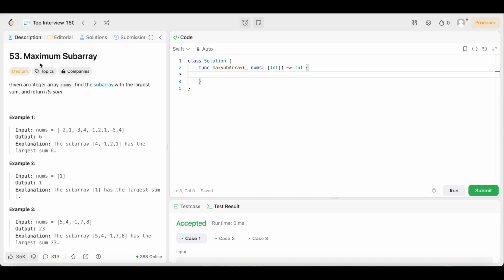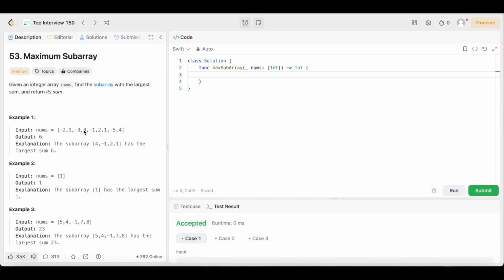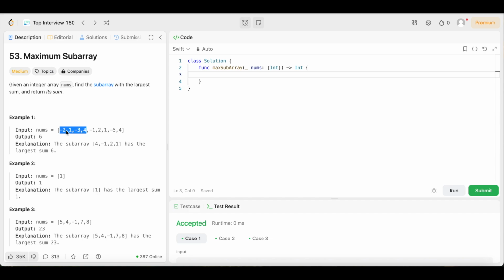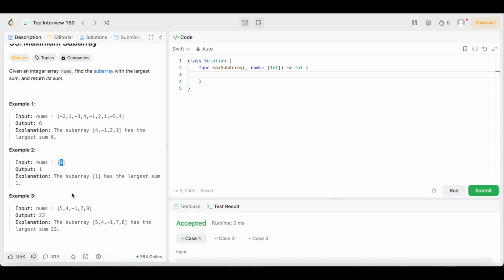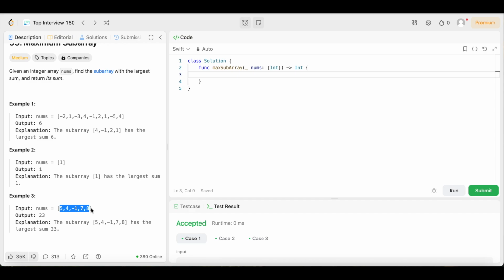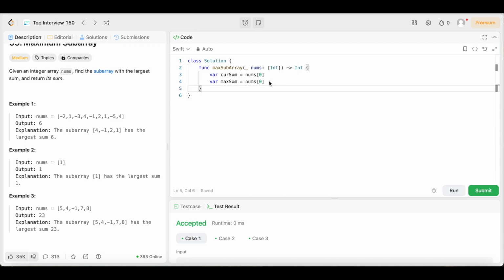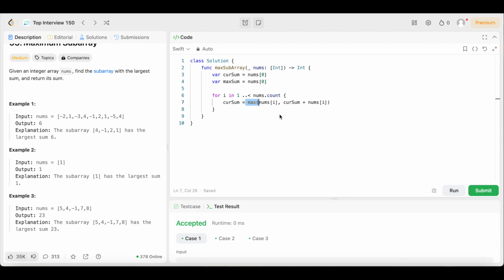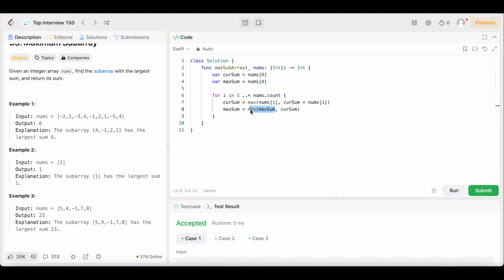Day 264: LeetCode Problem 53. Maximum Subarray - Swift